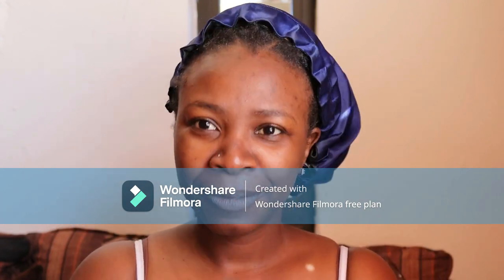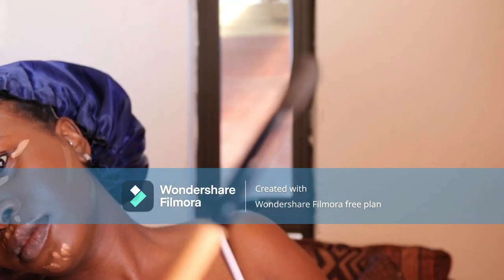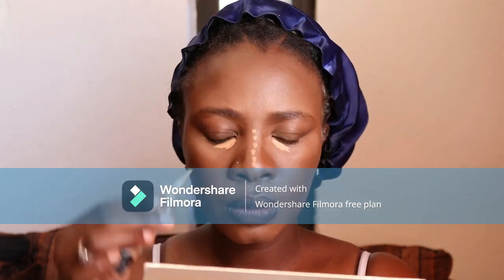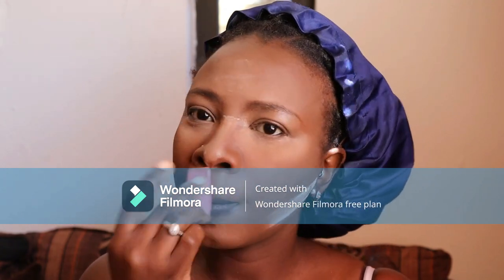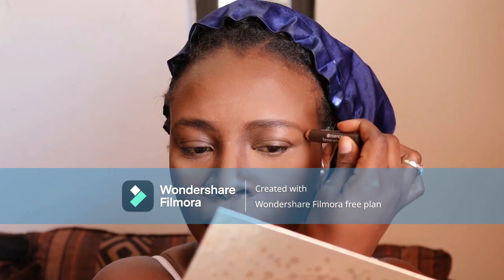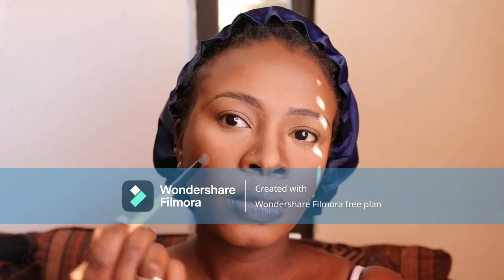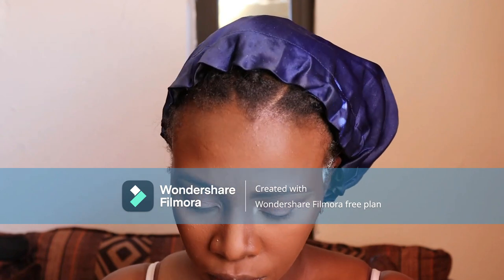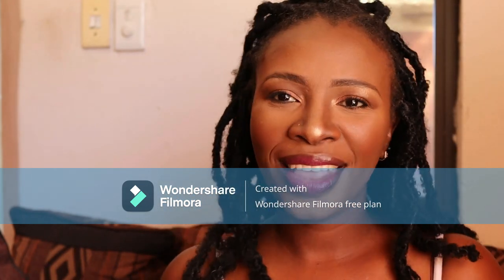make-up TUTORIAL | GRWM | South African Youtuber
ola loves

hope you guys enjoyed watching my GRWM i have listed sime of the produces I used some are still being sold at Dis chem or Clicks

*Foundion
maxmum coverage in a shard  Manegany at Woolworths

* Conceale
LA girl Alomond
        Medium Beige
Quick face instant conceale and contour Palette in dark

Setting Spary
So dew-cy At Mr Price

*Setting powers
YARDLEY Transincent loose powder
//      loose powder (Caramelised)

*Contour Palette
Contour and glow palette in dark at Mr Price

*Eyebrow pancil
Essence

*eyeshadow  Palette
cover Naked 03

*Highlightter Palette
Essence you are gold

EQUIPMENTS
VLOGGING CAMERA- Canon EOS 250D
EDITING- Filmora
PHONE - Samsung A72